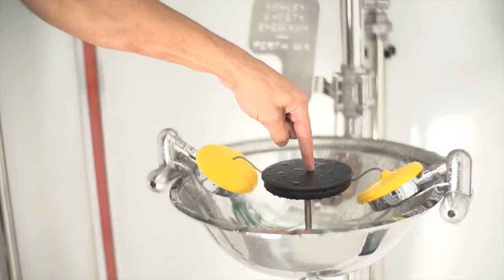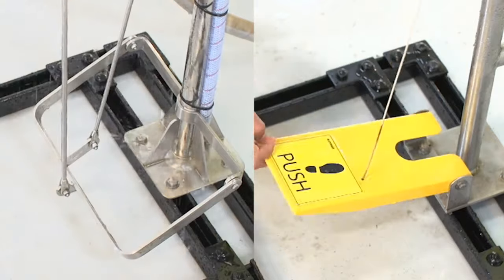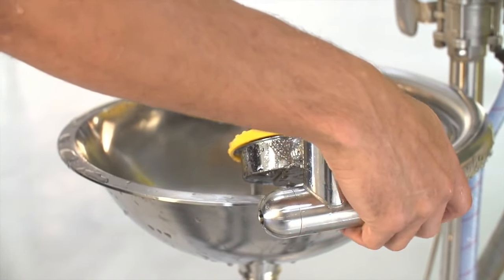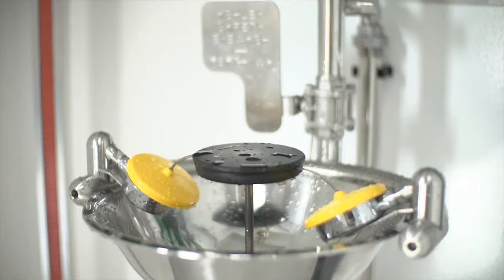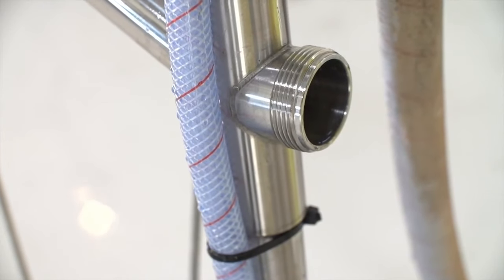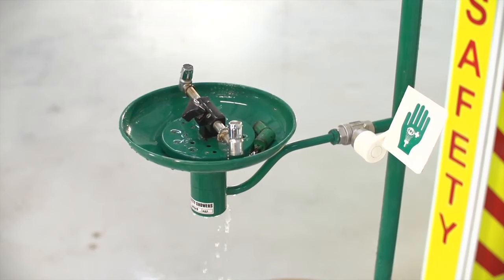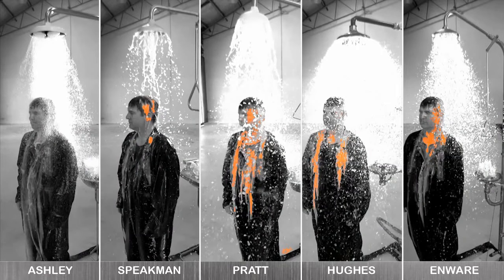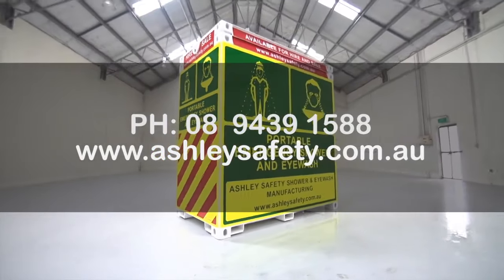Safety Shower Performance Test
Video showing the performance of the Ashley Safety Shower and Eyewash compared to other leading products on the market.